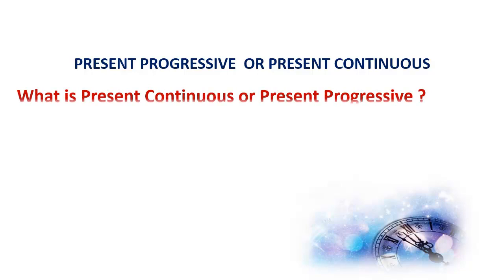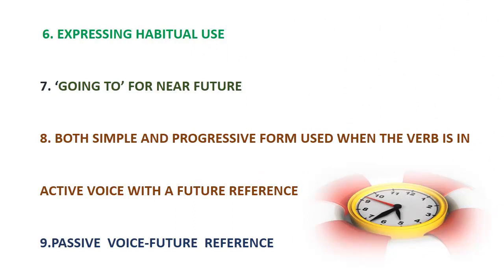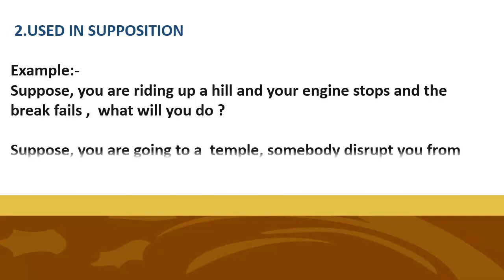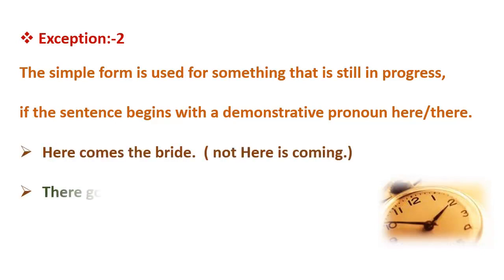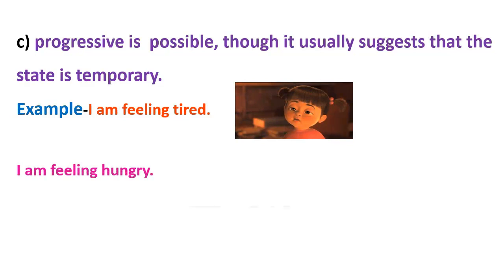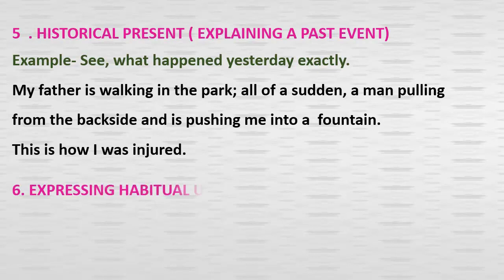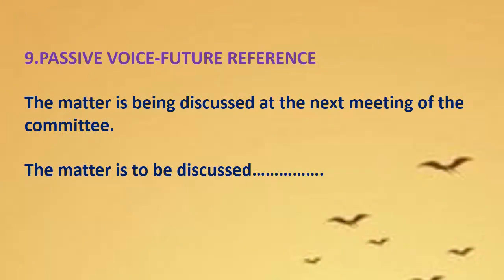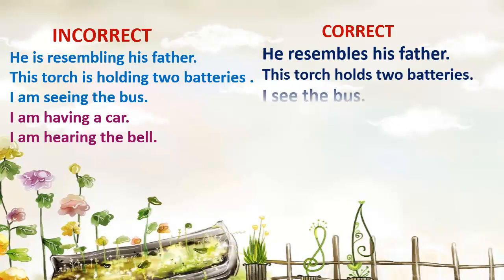TENSE I PART-7 I ENGLISH I CLASS IV TO VIII BY MRUTUNJAYA DASH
CBSE I NCERT I KV KORAPUT